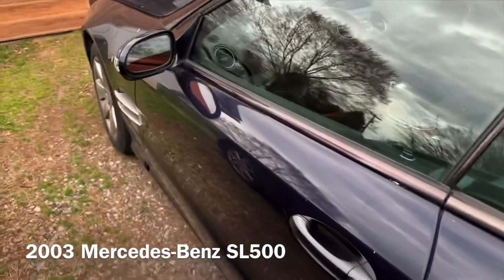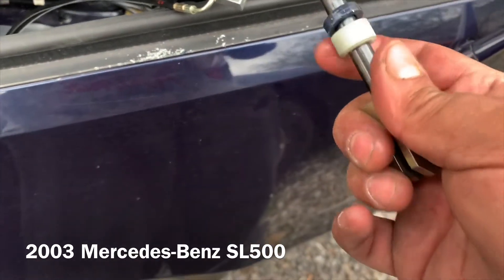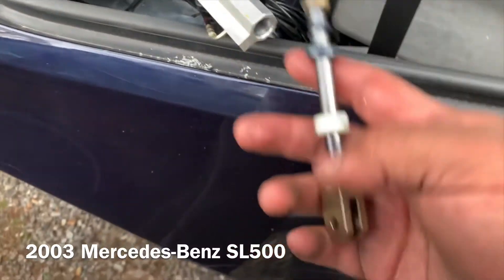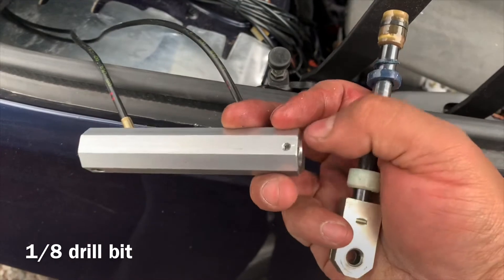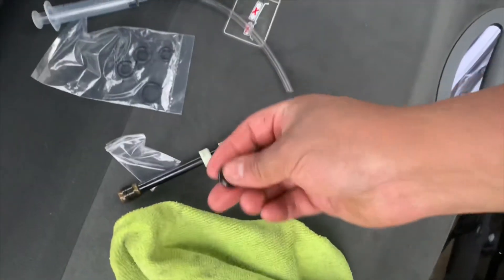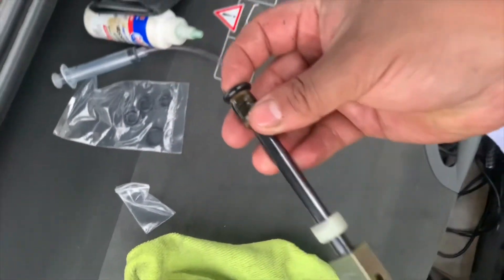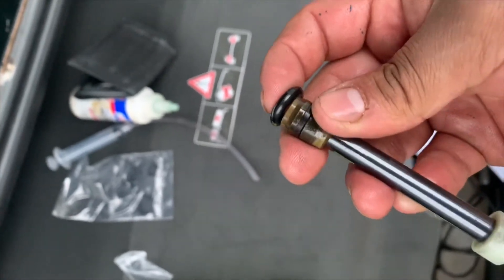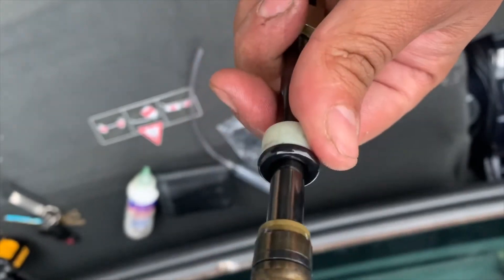Mercedes SL500 R230 Rood hydraulic cylinder leak fix..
Replacing seals on the roof hydraulic cylinders of a 2003 Mercedes SL500 R230...

Link to seal kit from Amazon..

03-11 Mercedes SL500 SL550 SL55 SL65 R230 Hydraulic Cylinder Roof Repair Kit